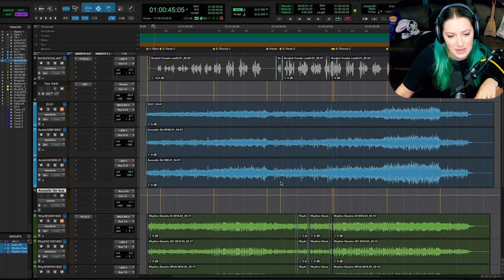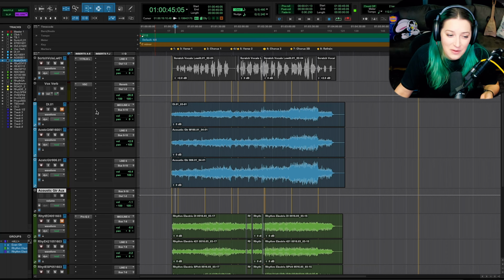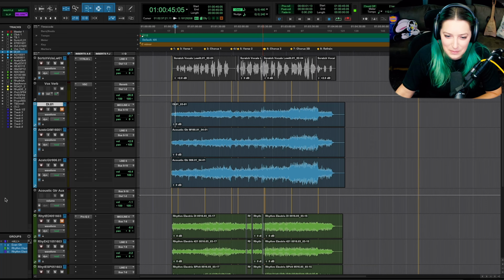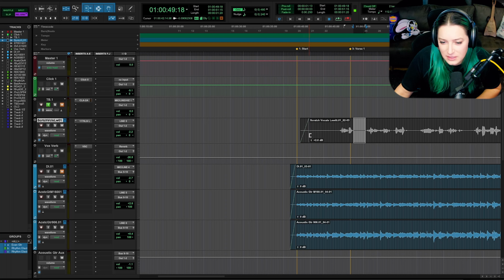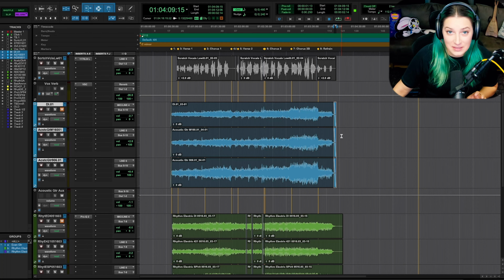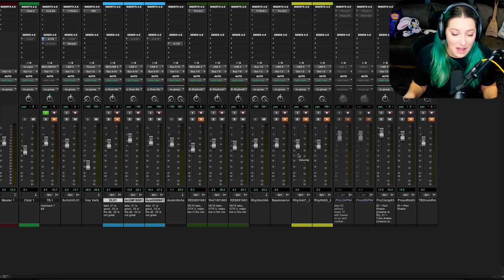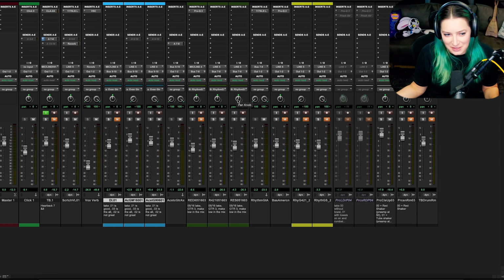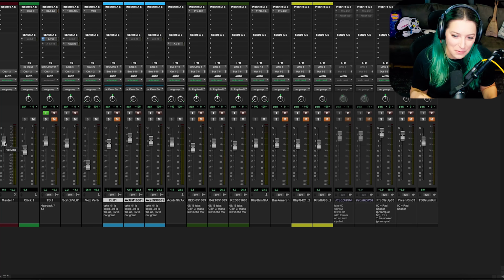Music Mix Tips: My First Few Steps When Mixing a Song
In this video, we chat about my first few steps while mixing a song. I hope someone finds this helpful, thanks!

Bobby Owsinski’s Workbook

Chapters:
00:00 - Intro
00:08 - Example Session Introduction
00:33 - Adapting Your Approach
00:47 - Doing a Save As
01:29 - Track Organization Tips
02:30 - Markers for Sections
03:08 - Cleaning Up Audio
04:37 - Preliminary Fader Mixing Levels
06:56 - Bobby Owsinski’s Chart
09:35 - Outro
11:03 - Bloopers / Random Chat